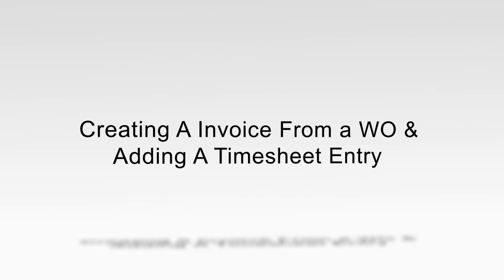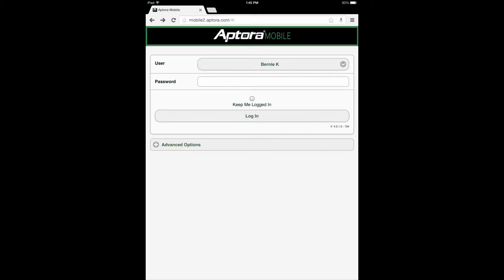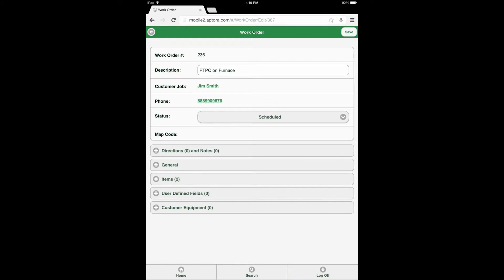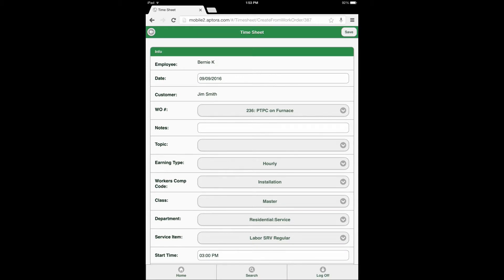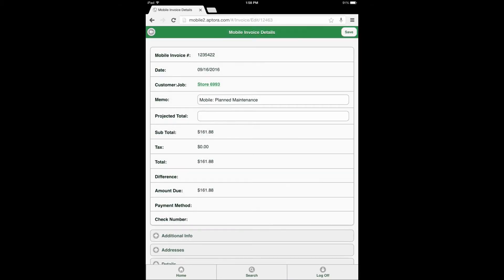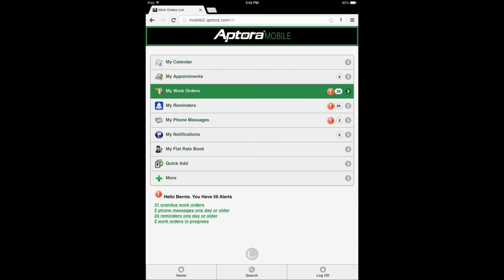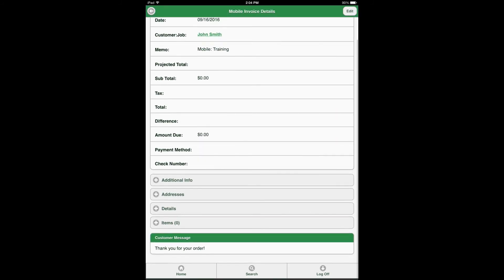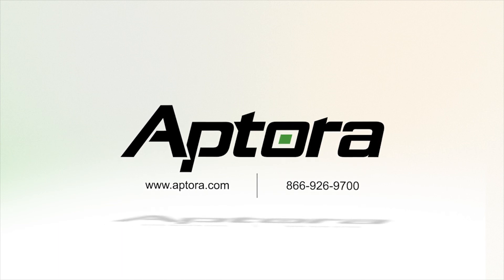How to Use Invoices, Time Sheets, and Work Orders in Aptora Mobile II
Training video on how to complete the entire Work Order process.